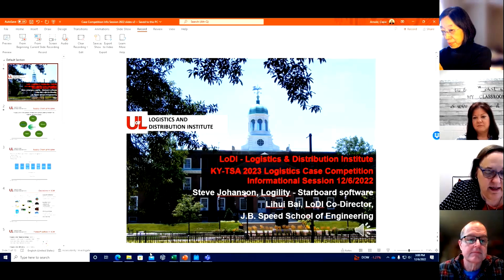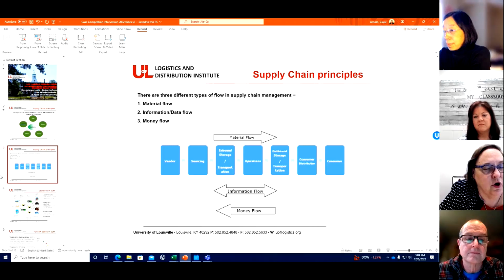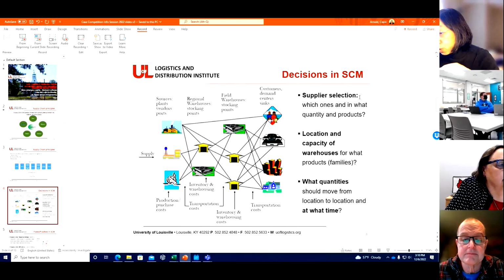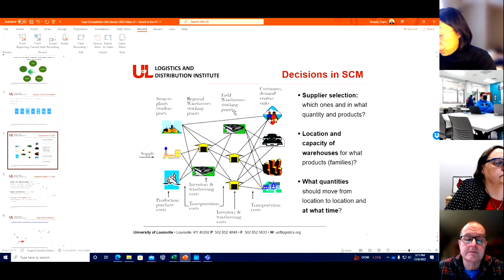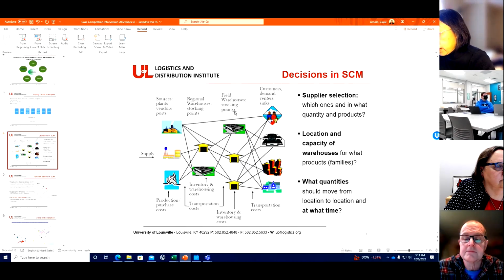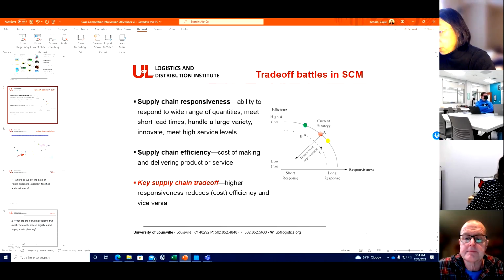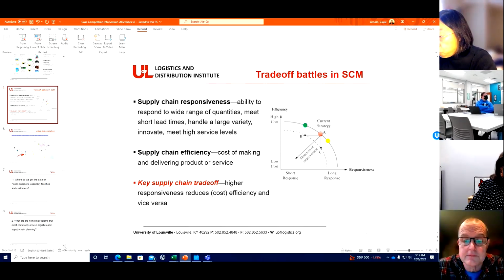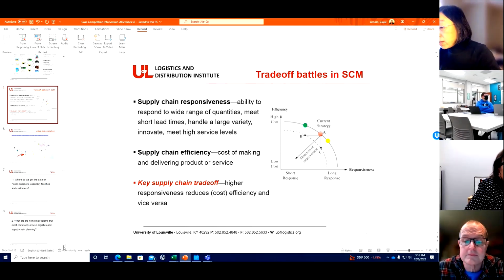Logistics Case Competition: Introduction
Case competition information: Video 1